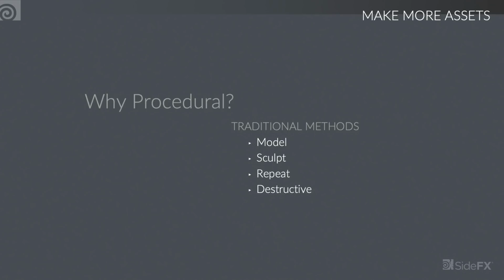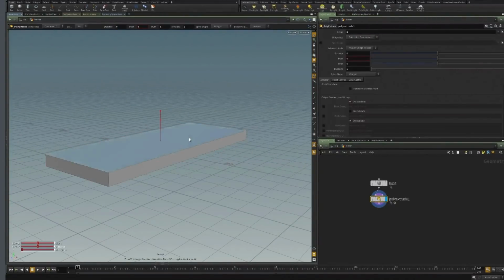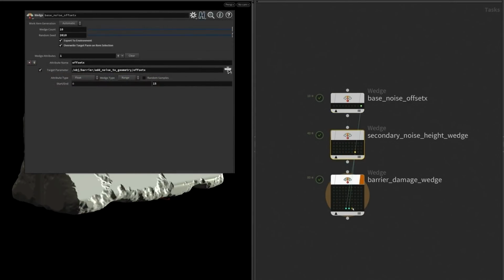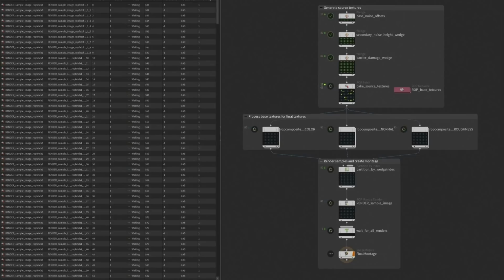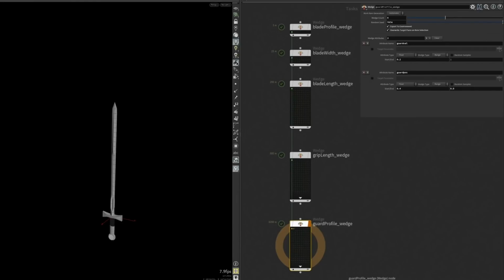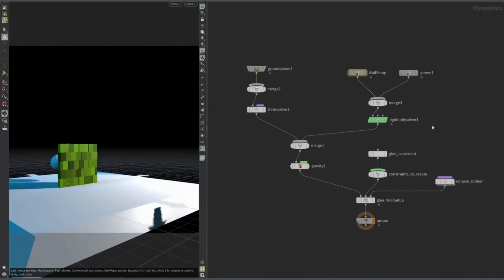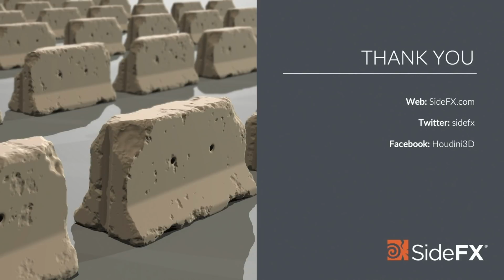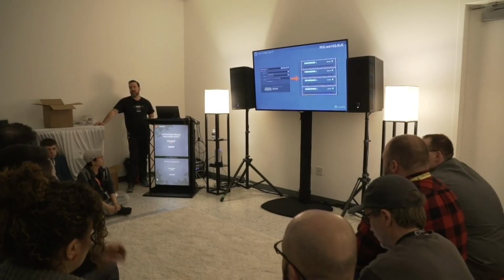PDG Automation Pipeline: Make More Assets | Rob Stauffer | GDC 2019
Rob shows how to rapidly create variants of game assets using Houdini's procedural workflow and the new Procedural Dependency Graph (PDG). Explore methods for generating textures and geometry by iterating over value ranges using wedging. Learn how to using Houdini Engine and Houdini's pipeline tools for efficient batch processing, and see the resulting assets in Unreal Engine.

Rob Stauffer is a Senior Production Consultant at SideFX. He has over 20 years experience in computer graphics and visual effects. Rob started his career at Digital Domain and has worked at Sony Imageworks, Weta Digital, Asylum FX and most recently was an FX Supervisor at Rhythm and Hues. He has contributed to the FX of over 20 feature films including, "Lord Of The Rings: The Return of The King", "Spiderman 2", "X-Men:First Class", "The Day After Tomorrow" and "Seventh Son”. Rob joined SideFX in 2013 where he educates new and existing clients on the features of Houdini. Consults with studios on their pipelines and where Houdini may fit in and explores new and future technologies within VFX,Games and VR.